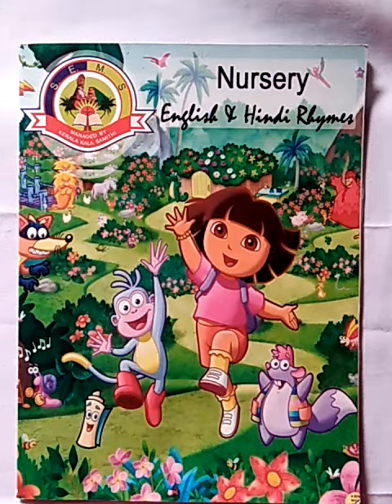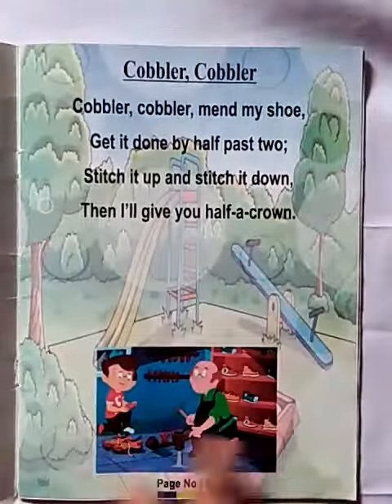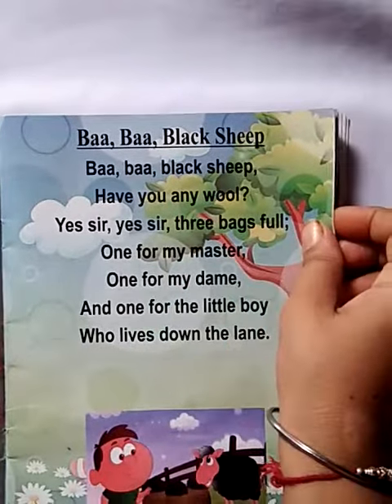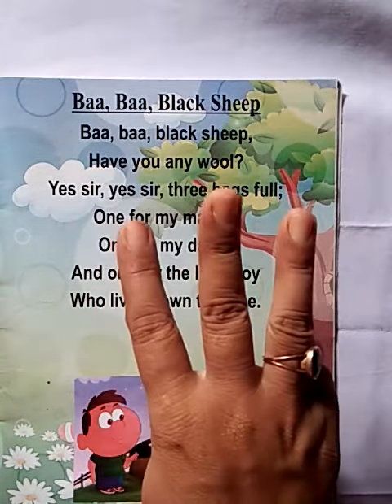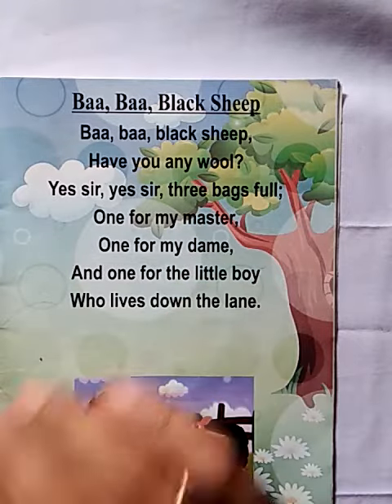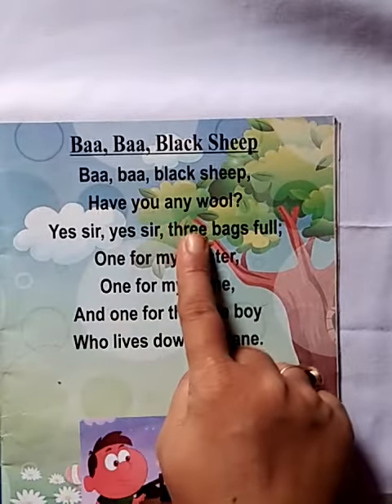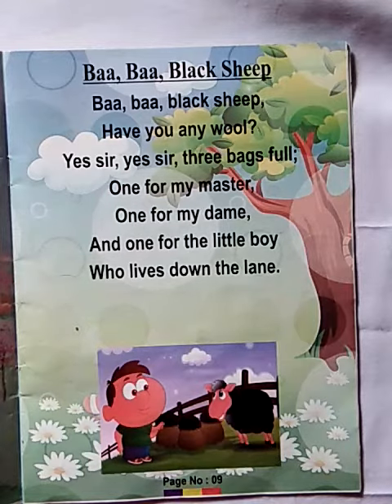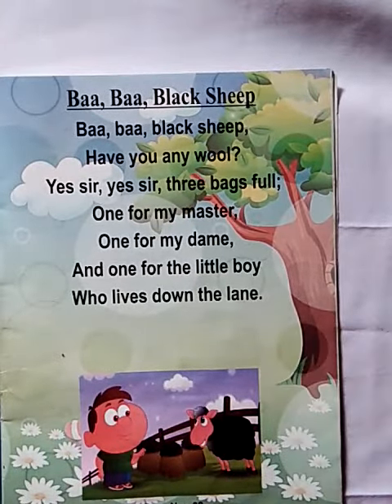Nur Rhymes - Baa baa black sheep